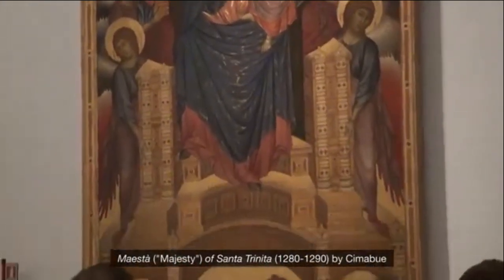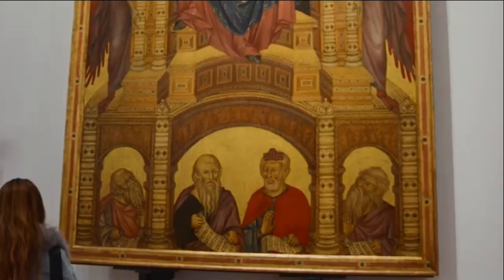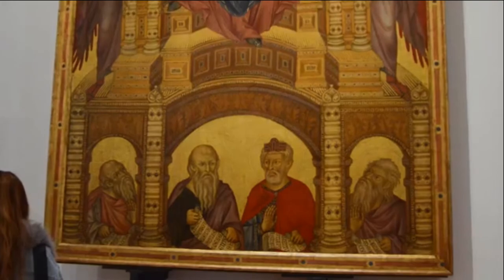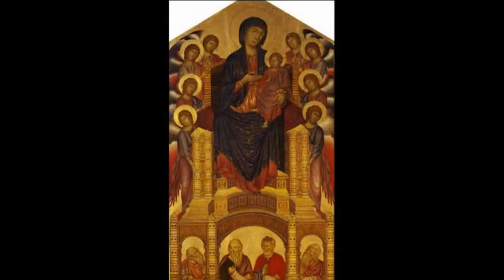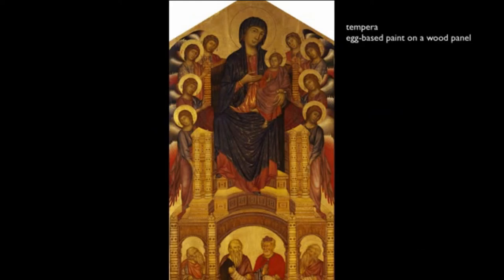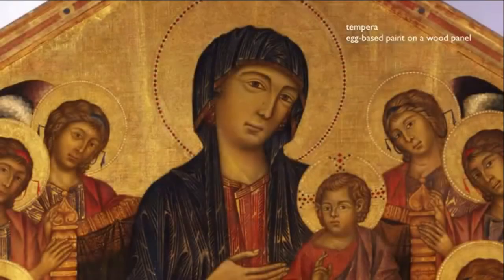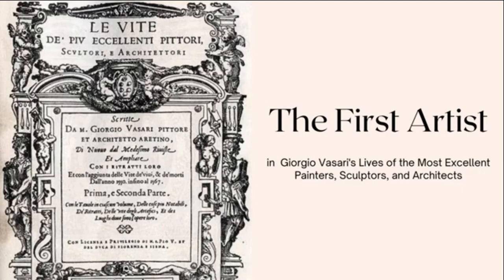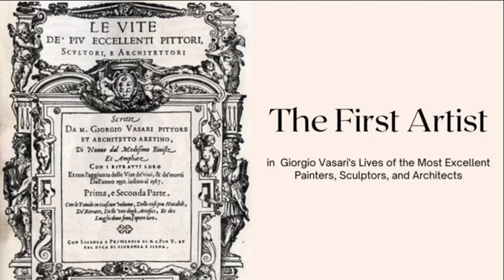Santa Trinita Maestà by Cimabue at the Uffizi Gallery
See full Interactive video on the Santa Trinita Maestà by Cimabue at the Uffizi Gallery

Going to Florence, Italy. visit the Uffizi Gallery and see these amazing Exhibits. View more of other museums Interactive Videos @